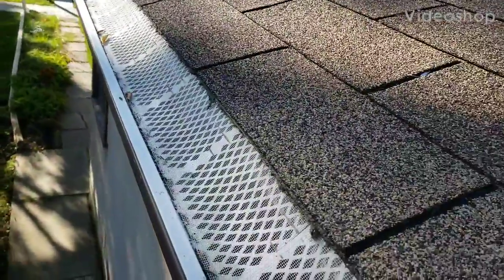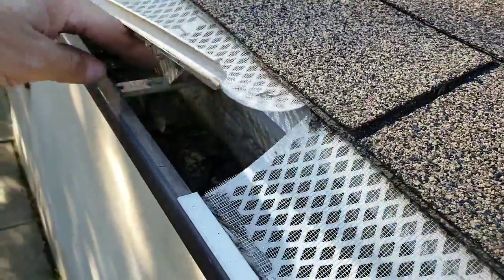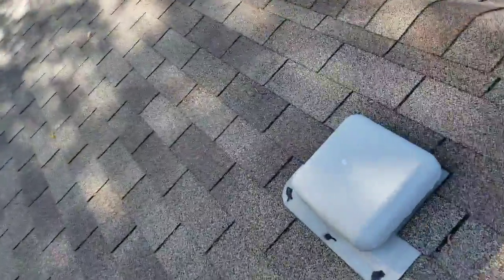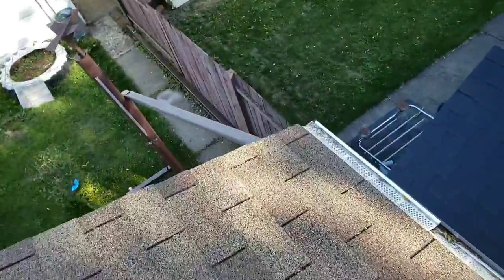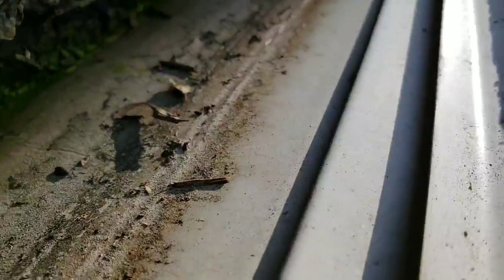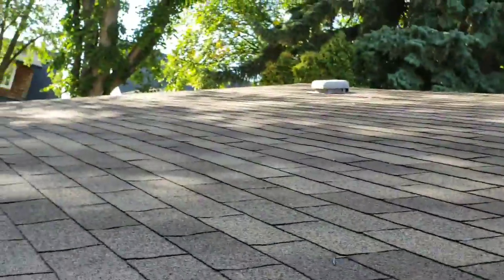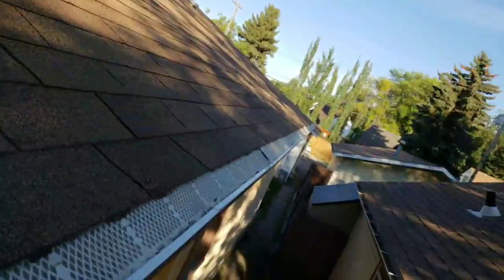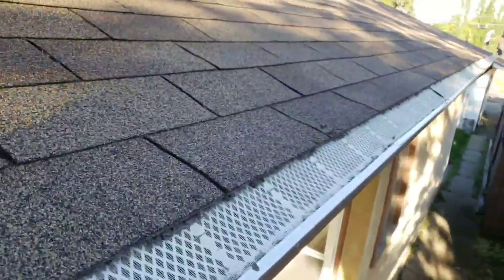Gutter cover effectiveness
Eavestrough leaf barrier